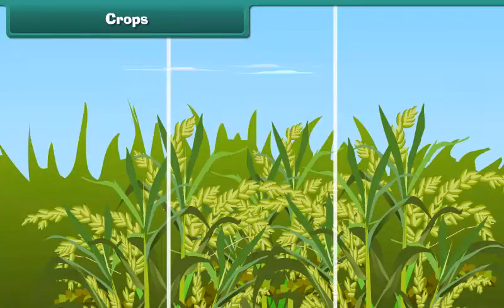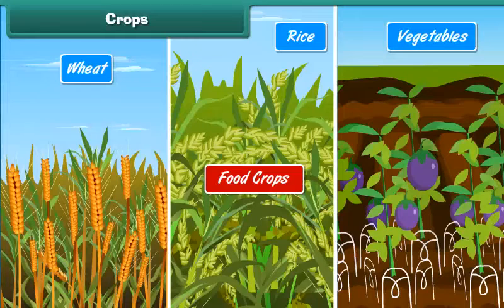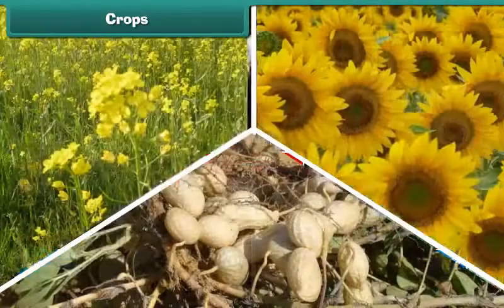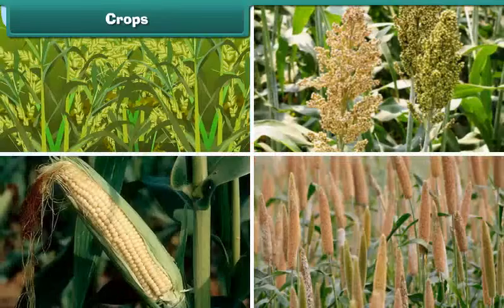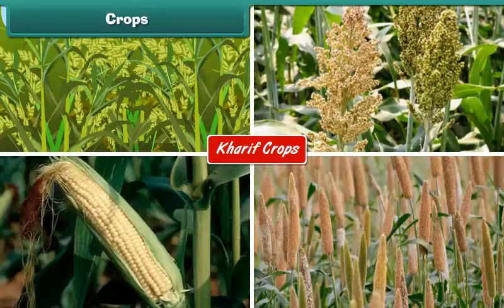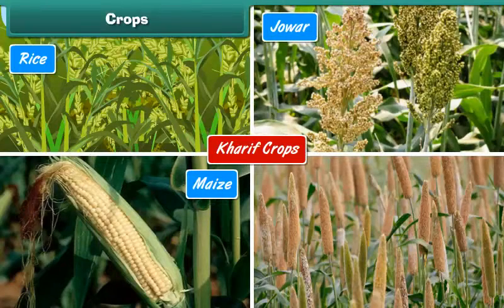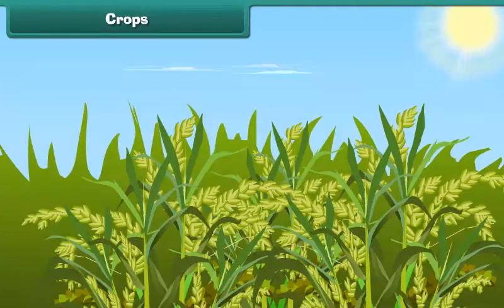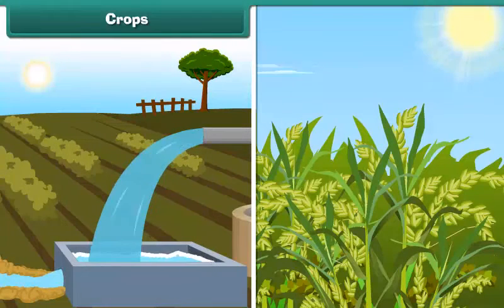Crops | Class 5 | Evs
Crops | Class 5 | Evs | English Medium

Check out our Thinkbooks on Amazon, teaching 21st Century skills like:
- Analytical Thinking,
- English Ability and
- Maths Aptitude

Class 5